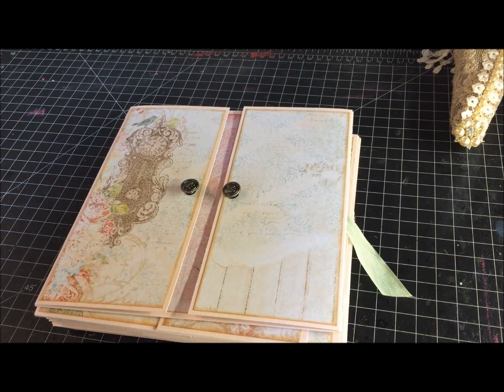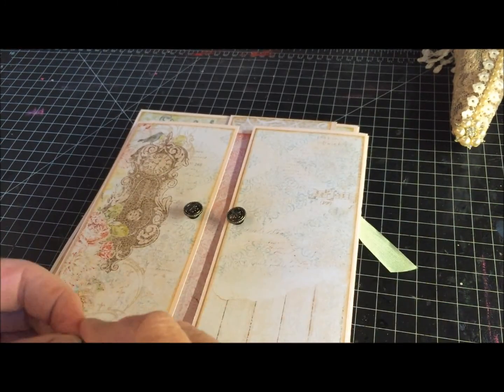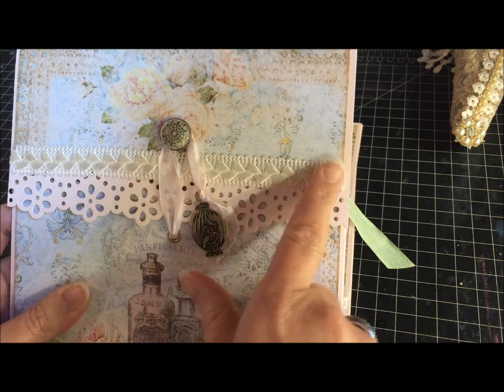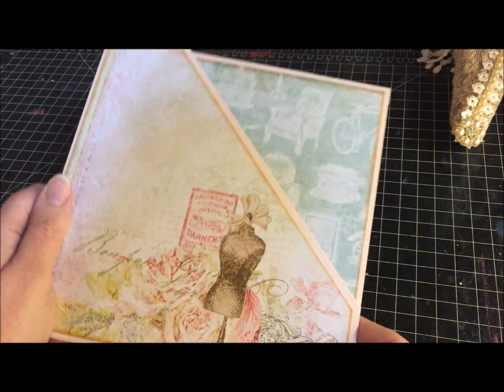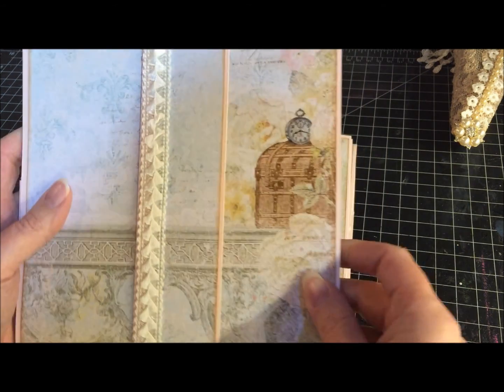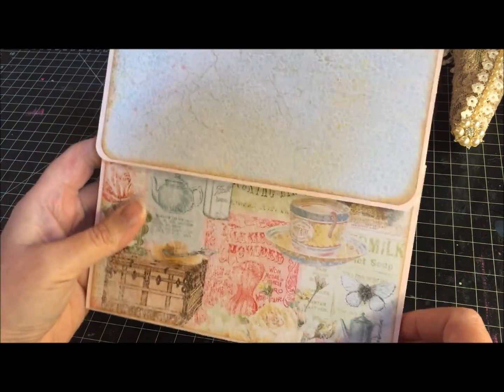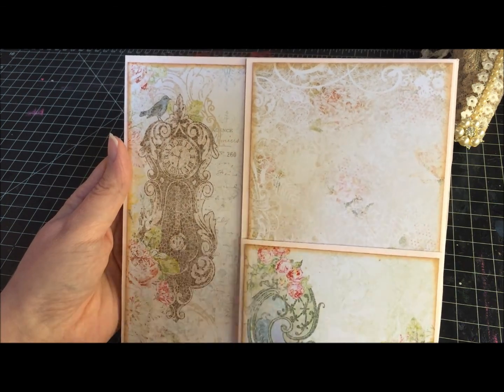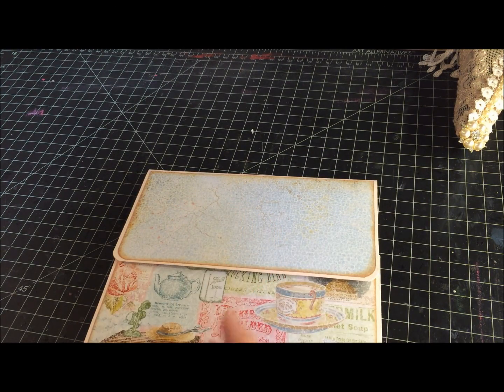Attic Charm Mini Album matted pages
This video shows the base pages after being matted with the Attic Charm paper (There are 3 videos for this album).  You can purchase the paper and other supplies at countrycraftcreations.com